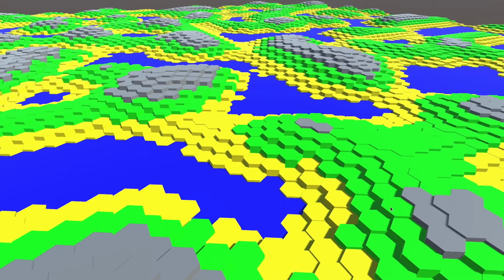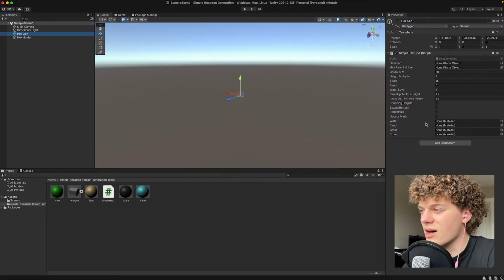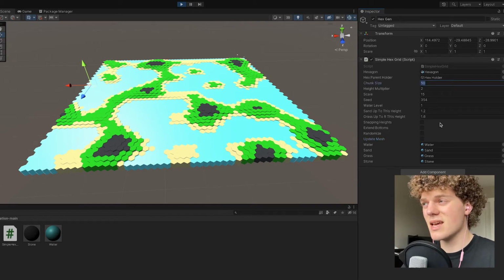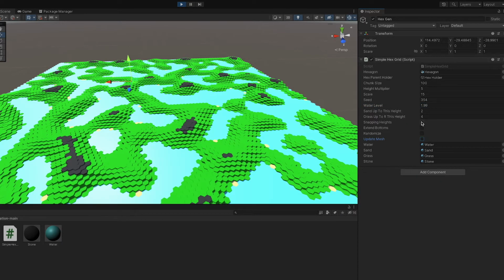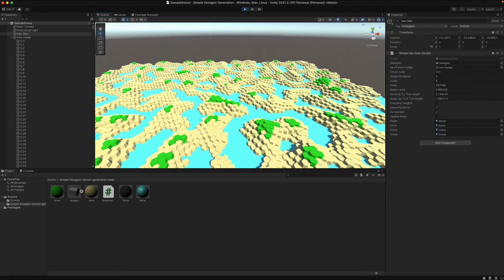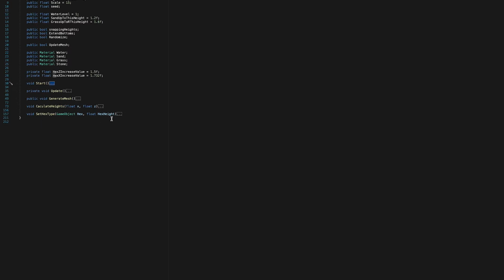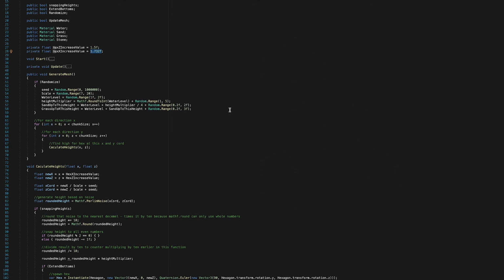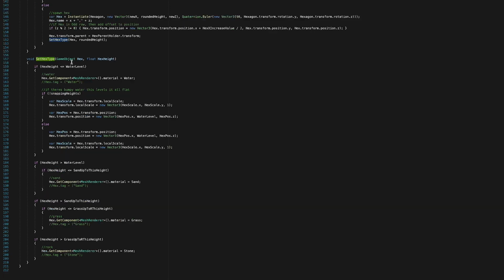How to make Hexagon Terrain in Unity for Free!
Hexagons are one of the most popular grid systems in video games. Learn how to use them and make your own procedural terrain! I hope this helps you get started with your video game projects!

Important Code Updates:
- The code has been adjusted sense this video was released
- The use of the "Extend Bottoms" feature has been removed and added in always by default
- Use the hexagon variant to have hit boxes already added
- Systems have been simplified and bugs have been removed